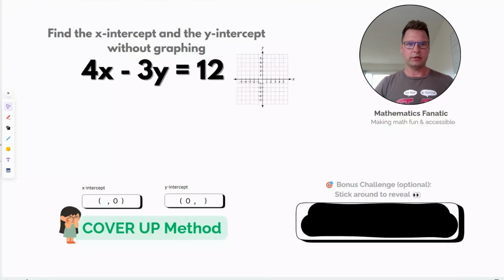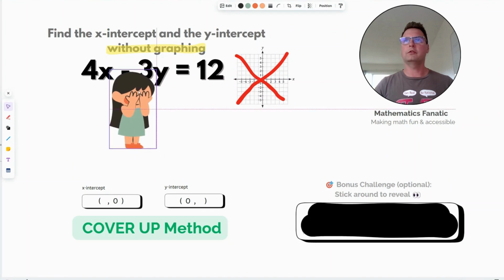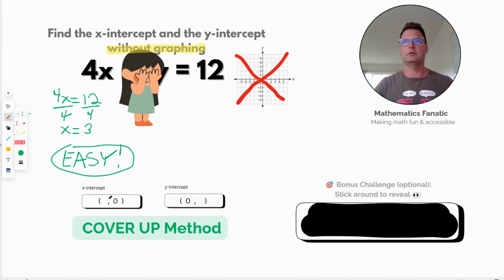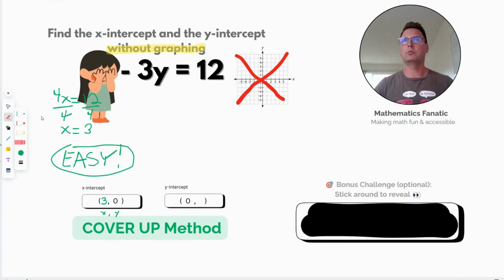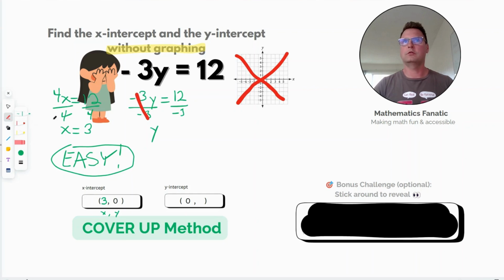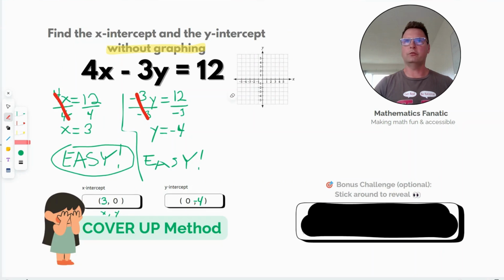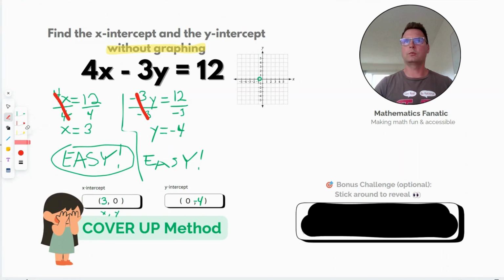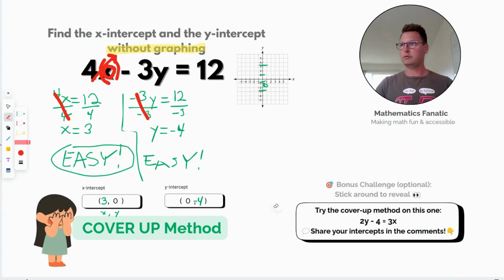The EASIEST Way to Find the X-Intercept (No Graph Needed!)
Find the x-intercept and the y-intercept without graphing, using the super simple cover up method!
Given: 4x - 3y = 12

💬 BONUS CHALLENGE: Check the video and share your approach in the comments!

💐 Happy Mother's Day! Whether you're a mom, learning with a mom, or remembering someone special — thanks for spending part of your day here.

Still rocking this shirt.
Because I own it.

📚 Source:
Abramson, Jay. College Algebra 2e. Houston, Texas: OpenStax, 2021. [Chapter 2, Review Exercises, Problem 1]

0:00 Intro & What We’re Solving
0:28 - Reading the Problem Aloud
0:55 - Finding the x-Intercept (Cover-Up Method)
2:11 - Writing the x-Intercept as a Point
2:30 - Finding the y-Intercept (Cover-Up Method)
3:48 - Writing the y-Intercept as a Point
4:03 - Why the Cover-Up Method Works
6:00 - BONUS Challenge: Try This One!
6:39 - Wrap-Up & Call to Action